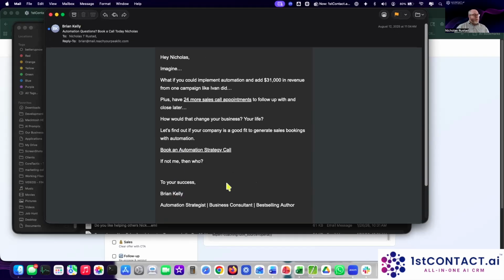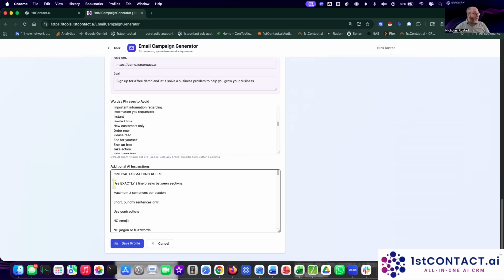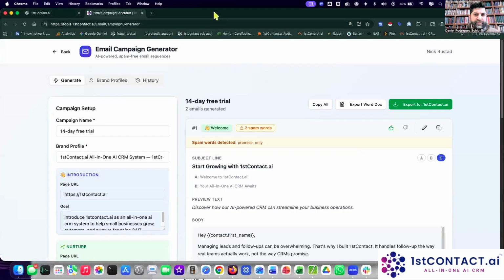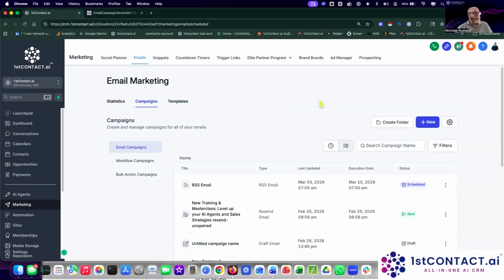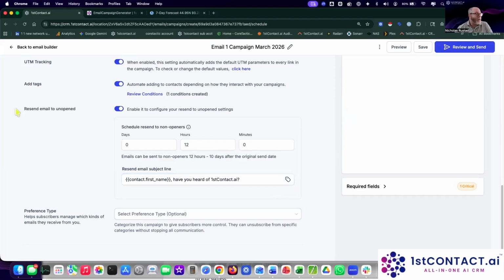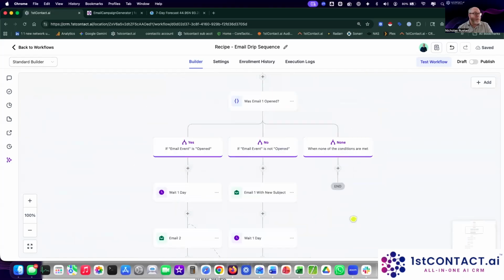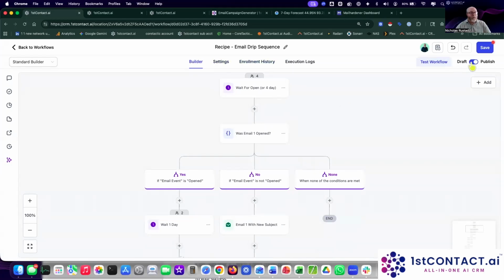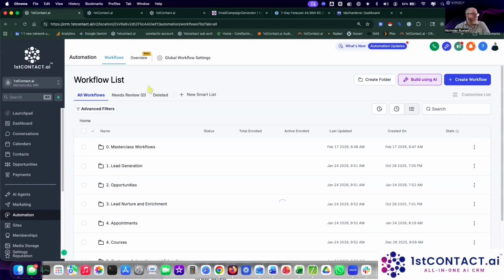Learn how to create your very own email marketing campaign in 1stContact.ai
From how to create the best marketing email, samples, and examples, using AI to draft emails, and even our special tool for create highly personalized emails for any campaign.  1stContact.ai can help you automate marketing and take it to the next level.